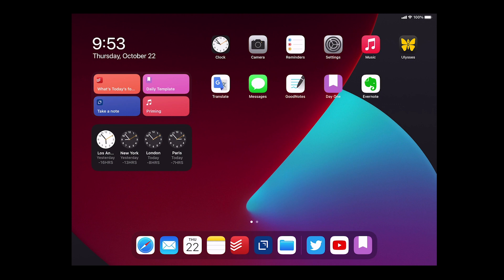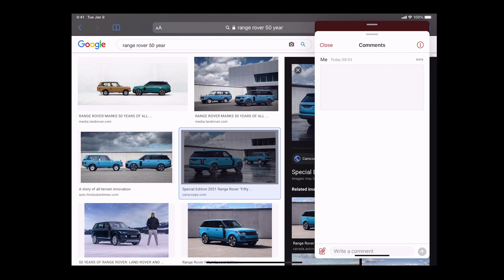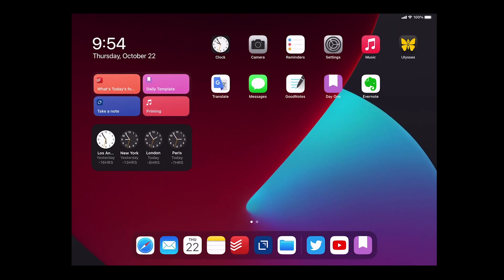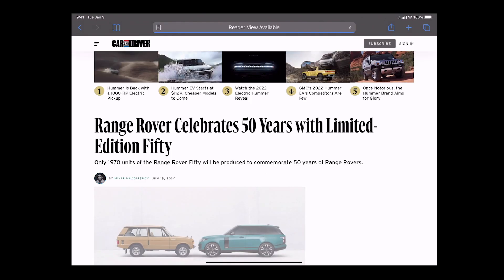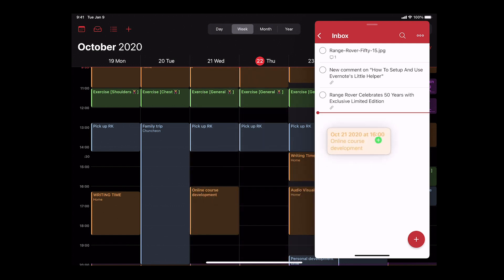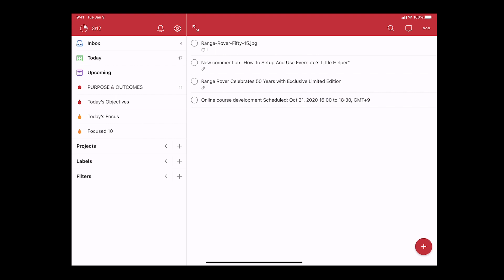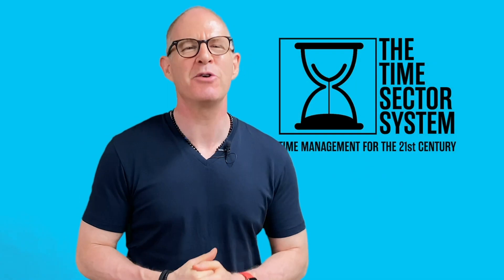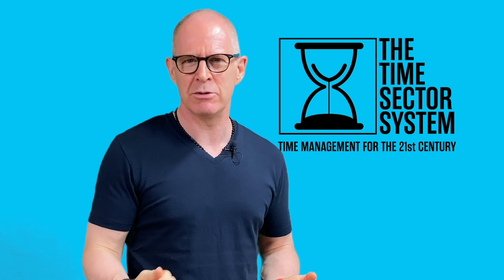Some Fantastic tricks for Todoist on iPad OS14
With Apple's significant update to the iPad OS earlier this year, Todoist has become even more exceptional on the iPad. Here are my favourite features.